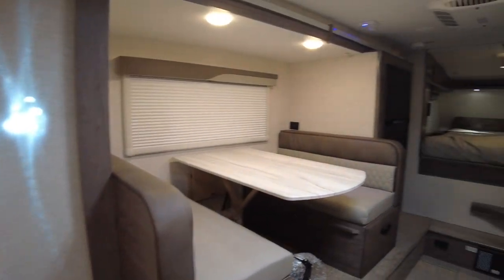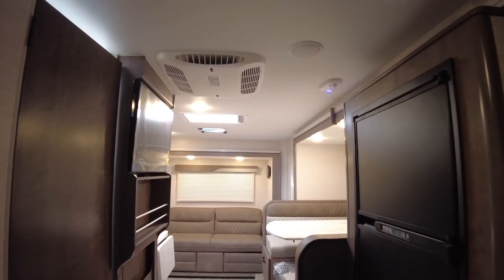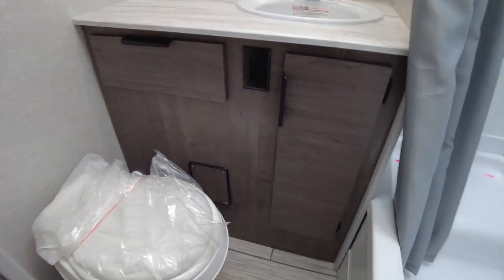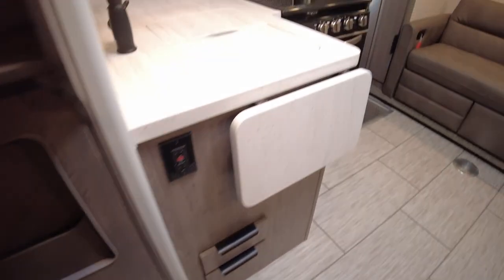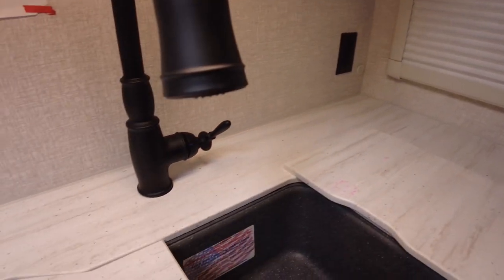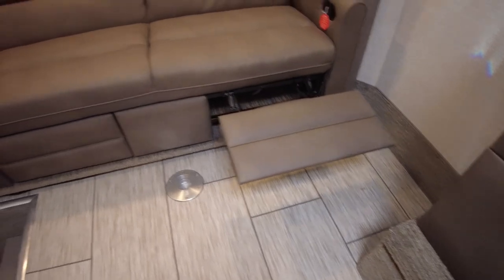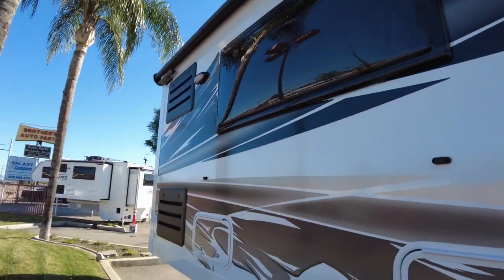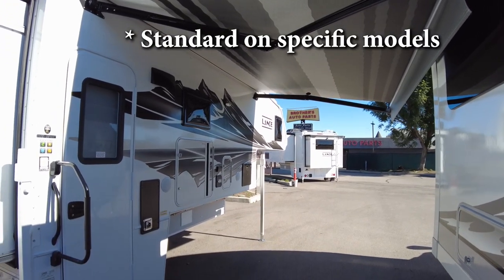Walkthrough Tour - 2022 Lance 1172 Camper - Detailed Virtual Tour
From the manufacturer:
This is no ordinary camper. Our flagship double-slide version of luxury in the wilderness.

But what makes it a Lance? We were determined to build a no-compromise double slide while saving as much weight as possible. And that's ... the 1172.

The 1172 features giant windows and skylights that bathe the interior making it light and airy. There's the "Super Slide" dinette opposite the dry bath and a galley with flip-up counter extension.

The big news comes as the rear wall slides out with a sofa incliner for your relaxation. With both slides open the space is cavernous. The 1172 is the definition of the ultimate flagship truck camper. Your wait is over.

Please note the 2022 models come with the following as standard equipment!
All Weather Package
A/C - Coleman 11M NDQ W/Wall Control
Fantastic Roof Vent
TV 19 Inch (12V) w/ TV Antenna HD
Electric Remote Control Camper Jacks
Exterior Mountain Graphics
Keyless Entry
Stainless Steel Microwave Oven

Come visit and see the inventory of Campers and Travel Trailers at:
GALAXY CAMPERS
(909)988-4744